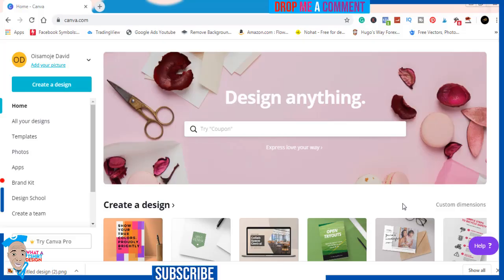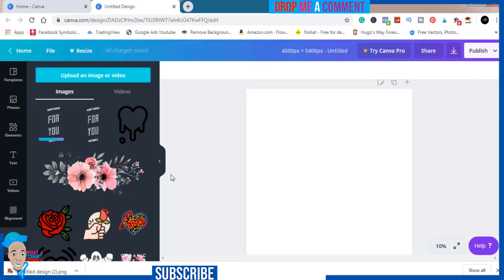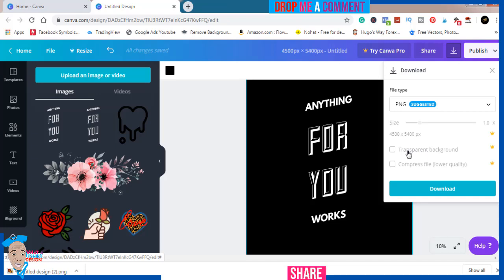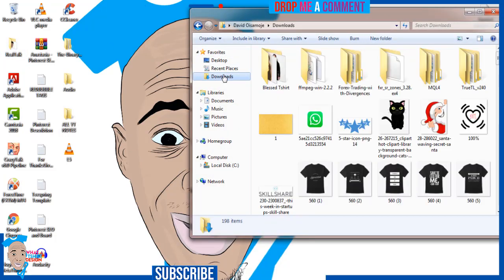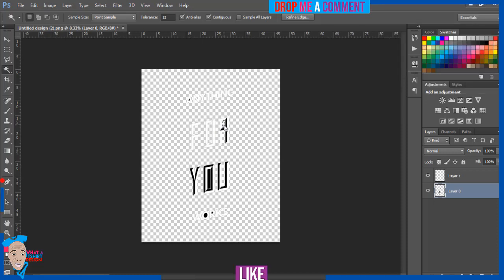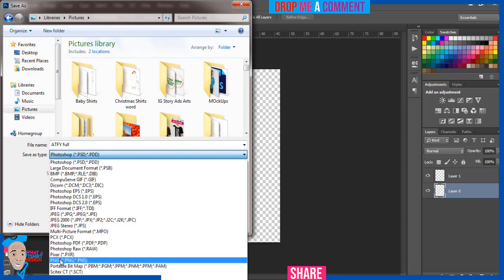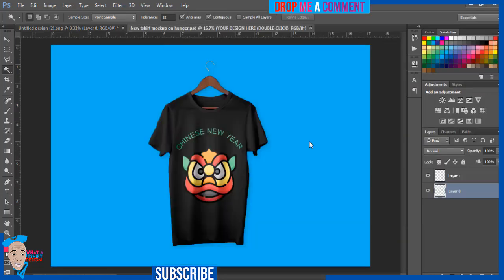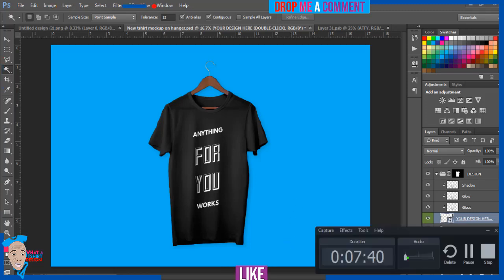Canva T Shirt Design Make MONEY From Redbubble In 2020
►► Surport Me If You Gained Something From My Videos Use Below Link Thanks +++

In this video, you will learn how to create tshirt designs that sell in canva  which can then be sold on print on demand sites like teespring, redbubble, merch by amazon etc. I would advise if you want to learn properly watch this video to the end! If you want to come back and rewatch it in the future, then SAVE this video and also SHARE IT!

How to create tshirt designs that sell can help make you a lot of passive income from print on demand putting in mind greate t shirt design photoshop. wholesale ted is a known name in print on demand. With my videos you should be able to make money on teespring if you become good at photoshop t shirt design, tshirt design should be easy and you will learn teespring design that helps make money on teespring and redbubble print on demand sites, you just need to know little of graphic design, how to put basic elements together just like greg gottfried, this t shirt design tutorial will help you become a better designer like myself and gottfried09. Selling on merch by amazon will also help in this t-shirt design tutorial video, charley pangus shirt design video is another good resource for photoshop tshirt design, at the end you will be able to make money online 2020, how to create tshirt designs is super easy as you can see in this video how to create a tshirt design in photoshop and you can start earning passive income from sites like redbubble, teespring and merch by amazon today.

Be a pro with this how to create tshirt designs that sell playlist in 1 WEEK!

This Video Is About The Following:
canva t shirt design, redbubble, canva.com, greg gottfried, canva tutorial for beginners,
merch by amazon, gottfried09, how to use canva, printful, print on demand 2020,
merch by amazon 2020, canva 2020, canva tutorial for beginners 2020,
t shirt design using canva, print on demand designs, create t shirt design on canva,